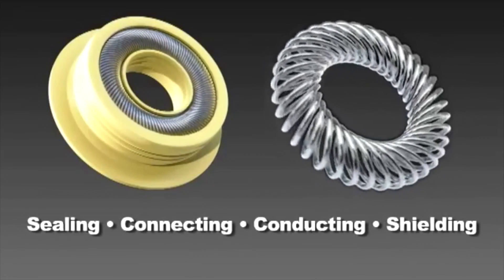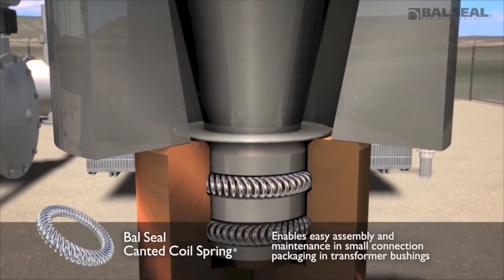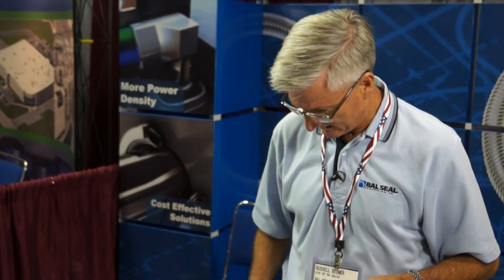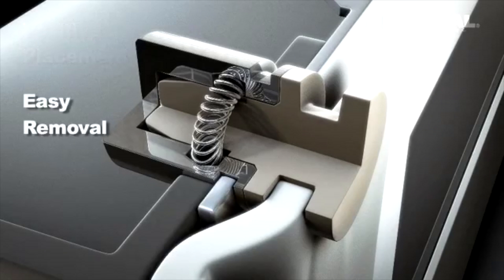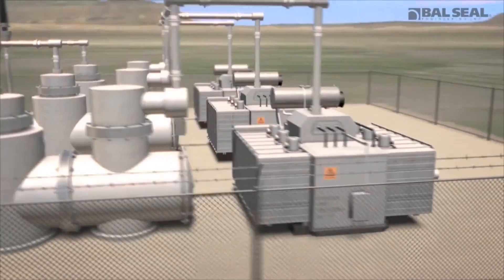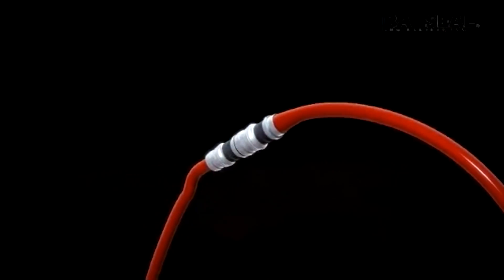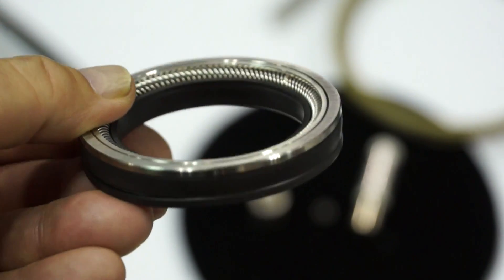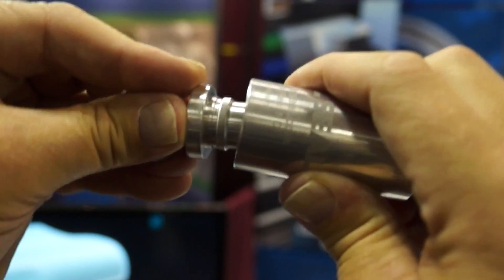Canted coil springs and spring-energized seals | Bal Seal Engineering | Foothill Ranch, CA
Bal Seal Engineering, Inc. is another preferred American supplier of contract manufacturing services you will find only at a Design-2-Part trade show

Bal Seal Engineering creates custom sealing, connecting, conducting and EMI shielding solutions. Their canted coil springs and spring-energized seals are truly unique ways to enhance the performance and reliability of your products.

If you've got a tough engineering challenge, they can help. Learn more about our custom-engineered Bal Seal Canted Coil Spring®, Bal Seal® spring-energized seals and ultra-reliable mechanical connector and electrical contact products visiting